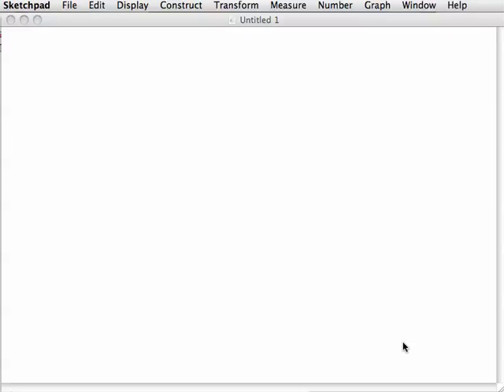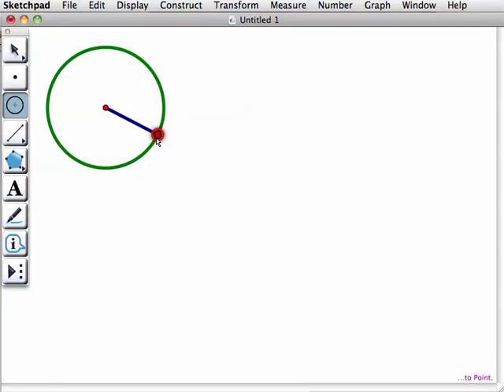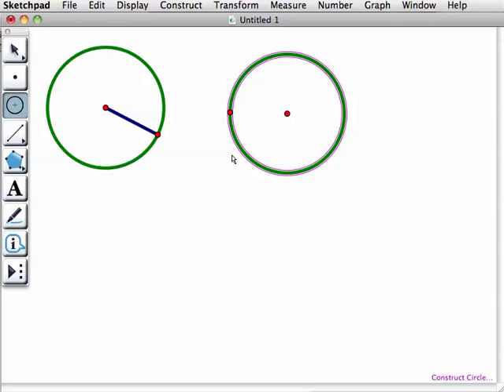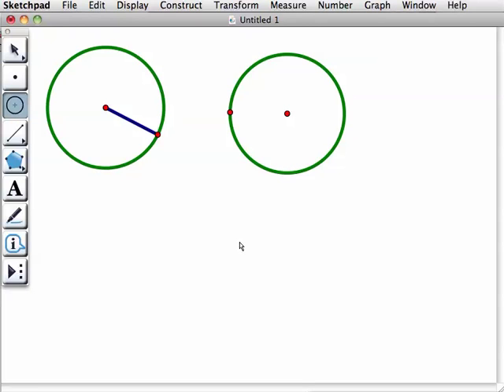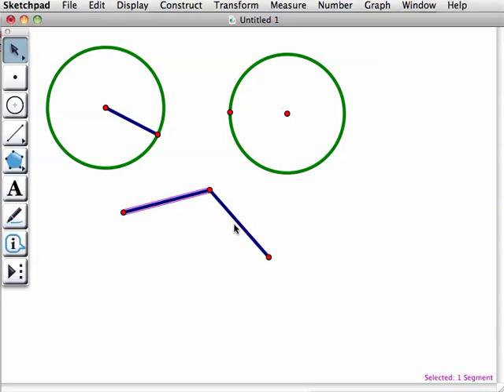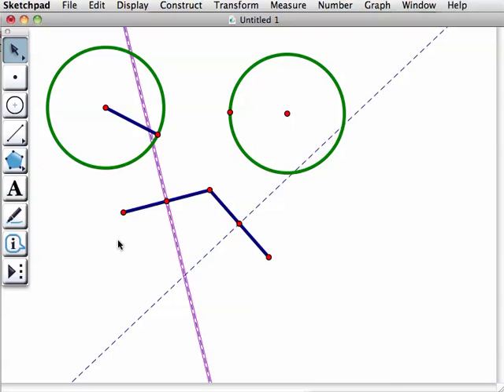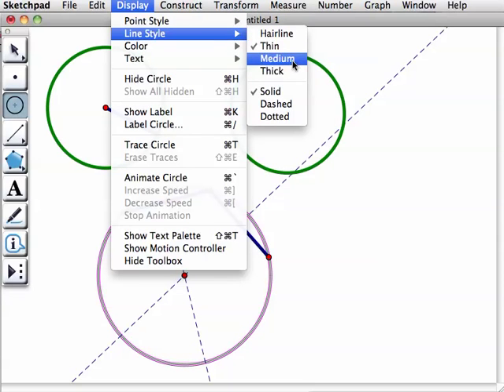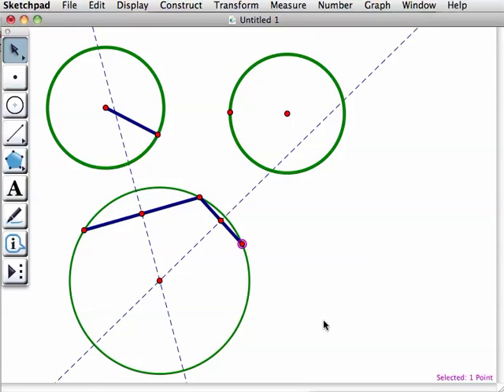Constructing Circles with GSP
Three methods for constructing circles using The Geometer's Sketchpad